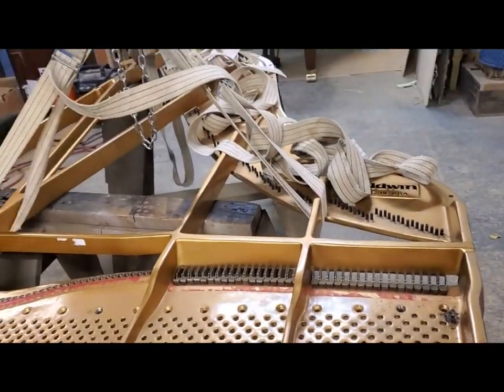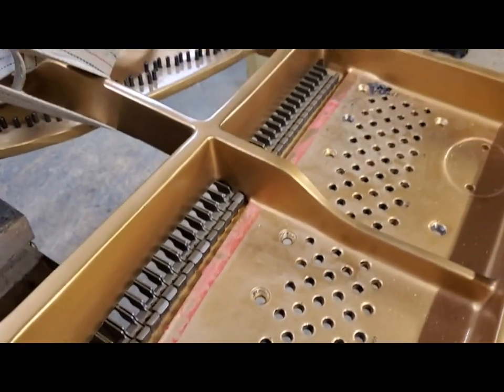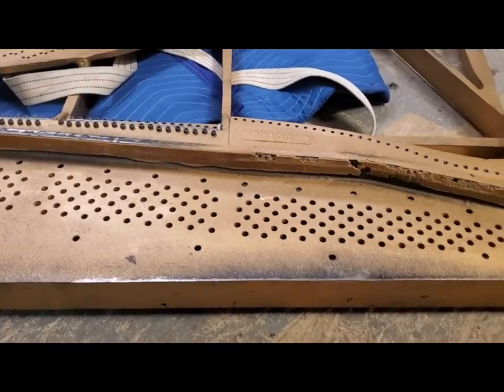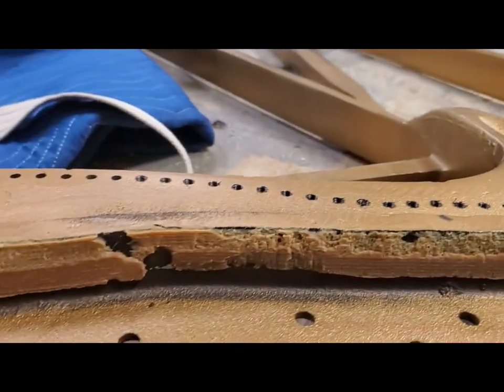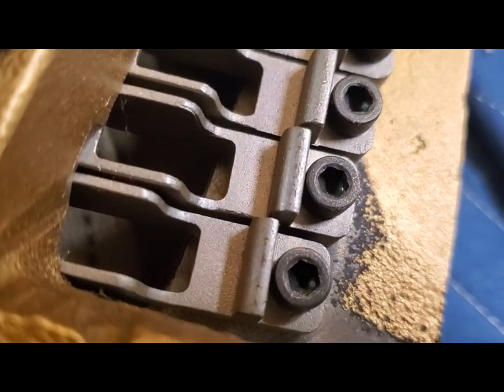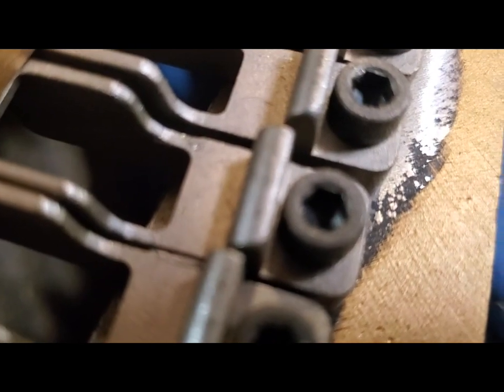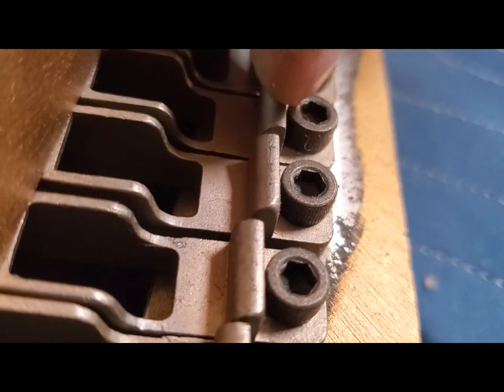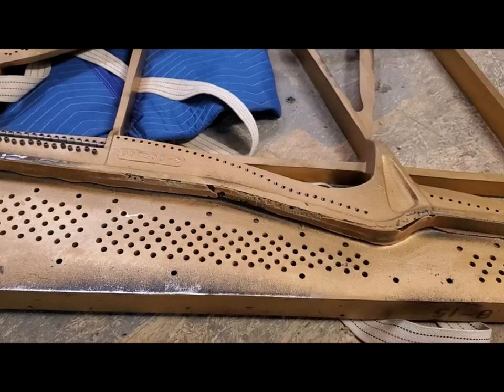Baldwin SF10 Pinblock Removal with an Epoxied Flange